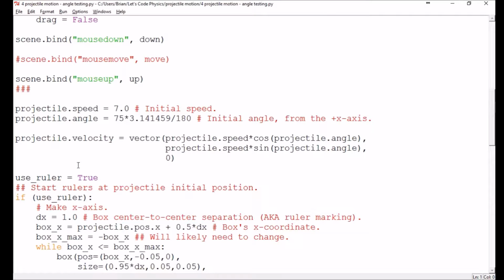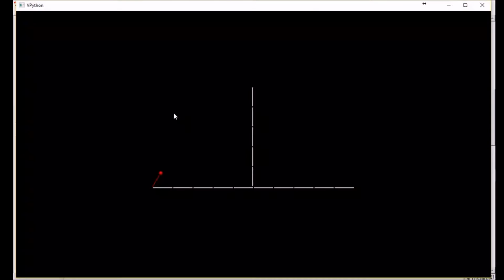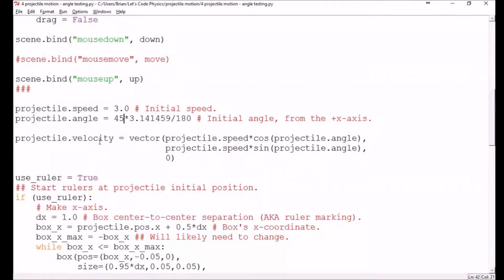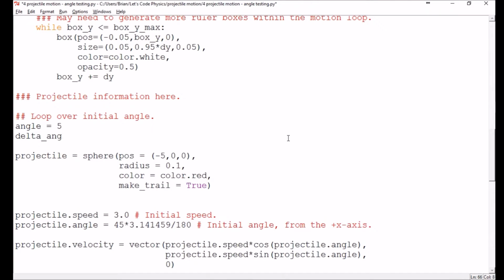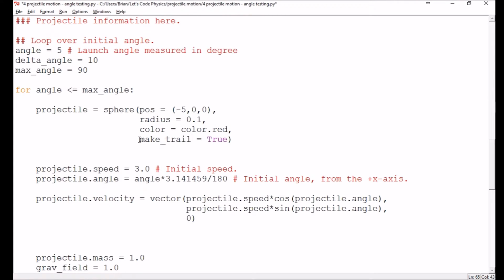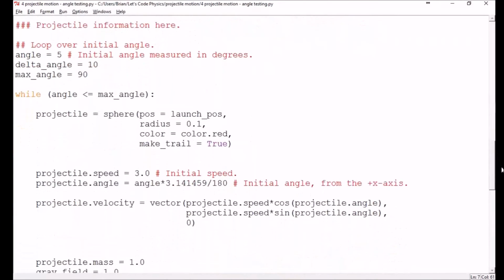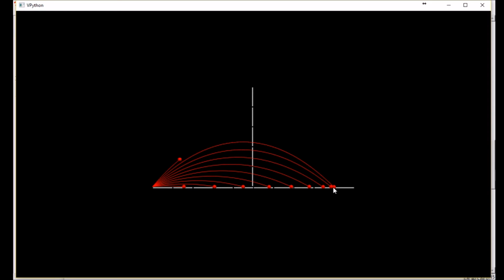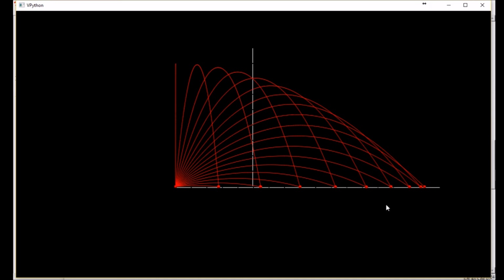Projectile Motion 4 Angle Testing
I'm tired of changing the launch angle myself! Can't someone else do it?